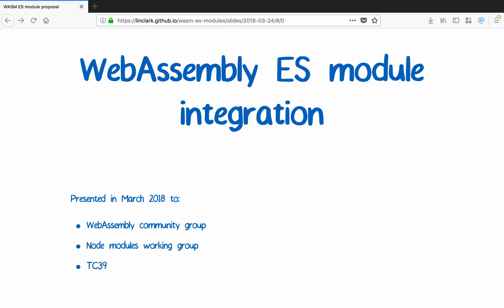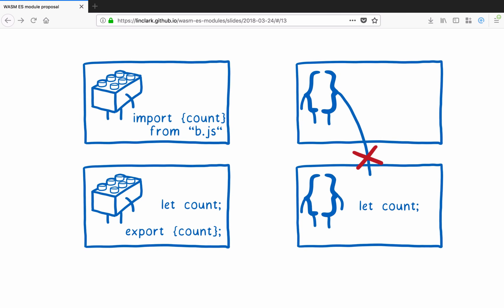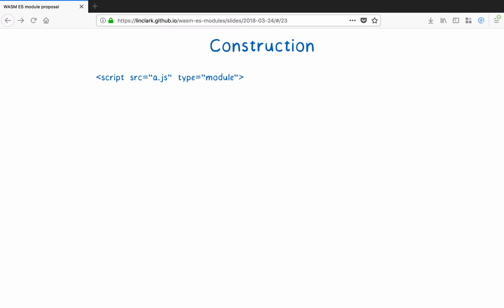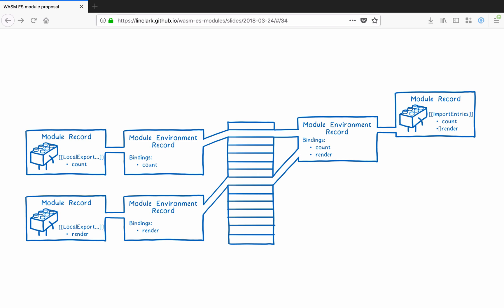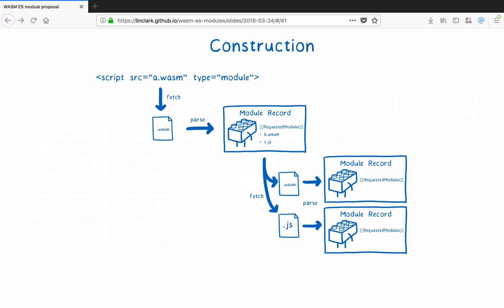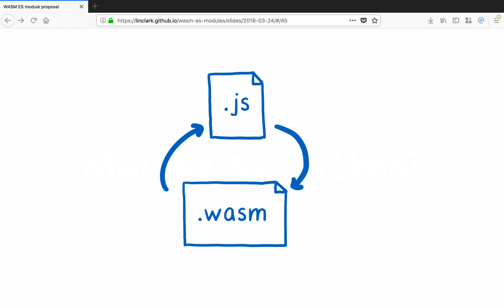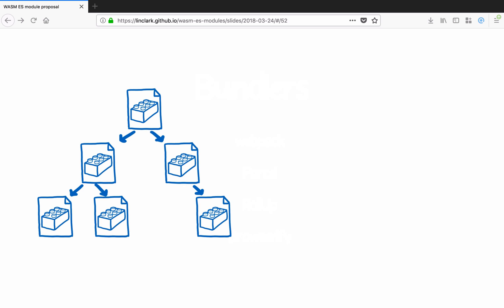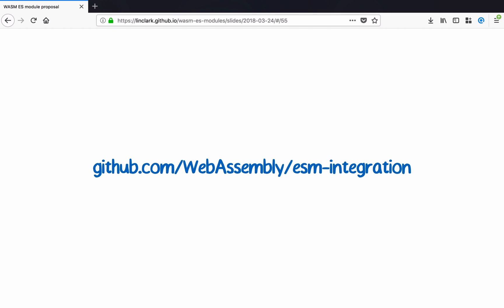WebAssembly ES module integration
Lin Clark presents a proposal to integrate WASM into ES modules, illustrated with code cartoons. This proposal was originally presented to the WebAssembly community group, the Node modules working group, and TC39.